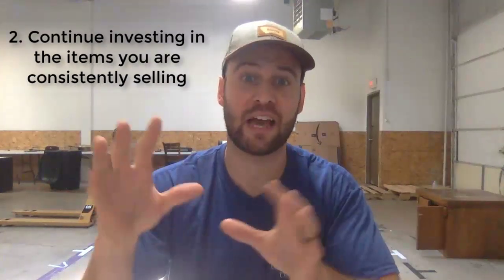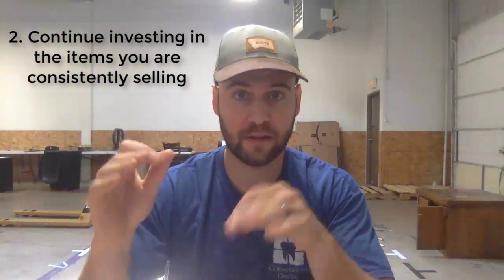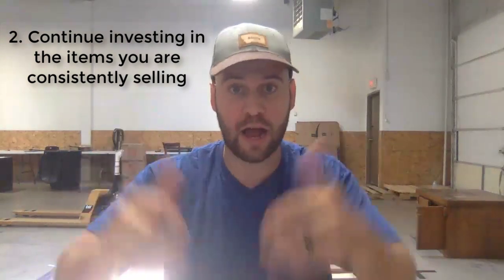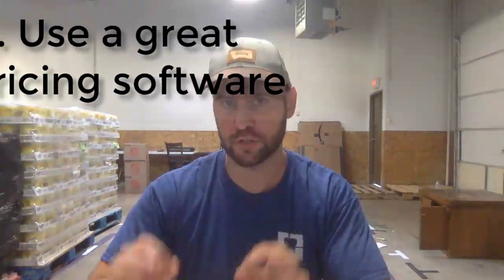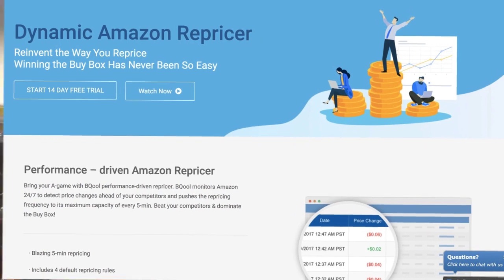July 2020 Buy Box Changes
The buy box algorithm has changed in the last few weeks.  Unfortunately this change has had a negative effect on many sellers.

                      ☝️ Free Course Inside FACEBOOK GROUP